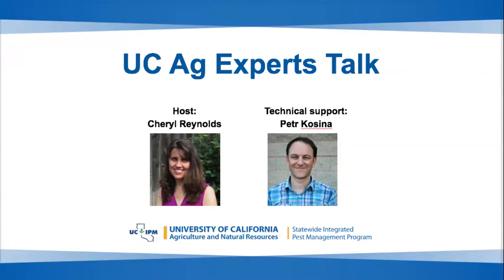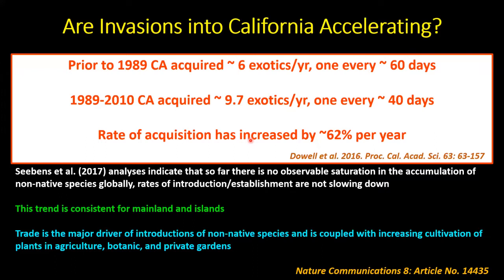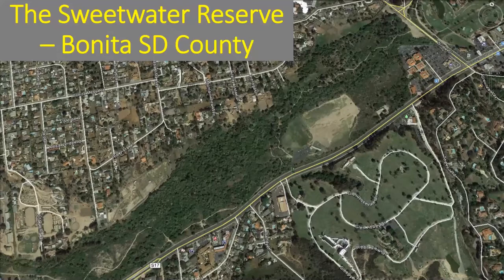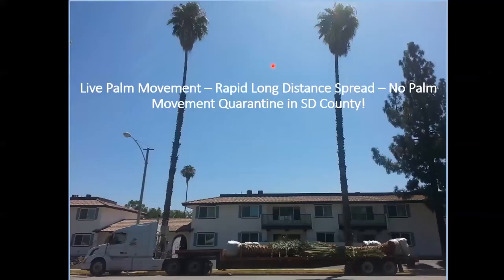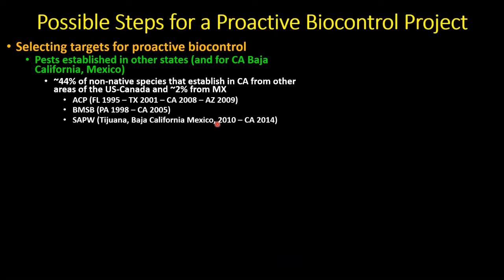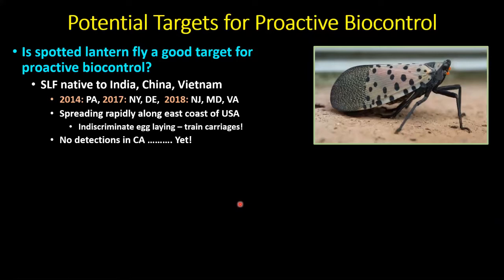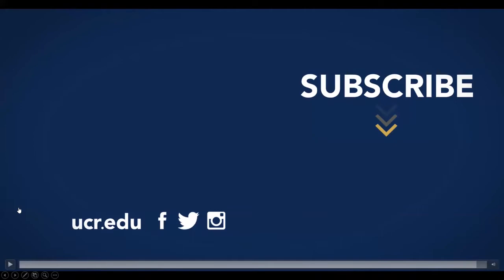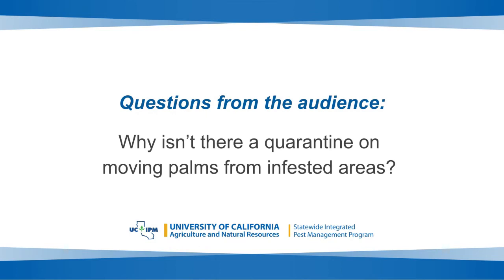UC Ag Experts Talk: What's in your Orchard: Protecting California from Invasive Species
Dr. Mark Hoddle talks about the problems caused by invasive species in California - invasion statistics of importance to California, invasion biology that drives invasion pathways, establishment likelihood, and subsequent spread after establishment. Problems caused by current high profile invaders (e.g., South American palm weevil), and biocontrol programs targeting destructive invasive pests (e.g., Asian citrus psyllid) were presented. Finally, Dr. Hoddle introduced a new twist on a classic approach: "Proactive Biocontrol" program targeting spotted lanternfly, a pest not yet present in California, but one that is likely to establish and cause significant problems for the grape and nut industries.
The webinar was recorded on September 9, 2020. Continuing Education credits are not available for recorded webinars. Closed captions are being reviewed for accuracy and will be corrected as necessary.

Speaker: Dr. Mark Hoddle, Cooperative Extension Entomology Specialist at UC Riverside